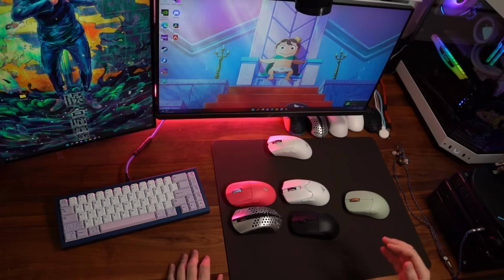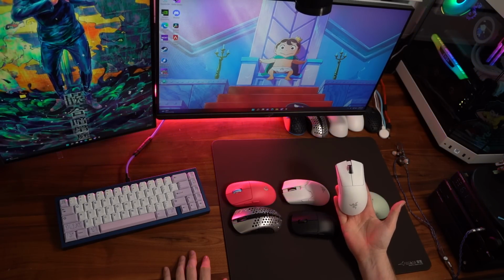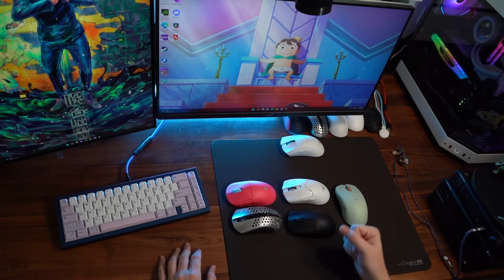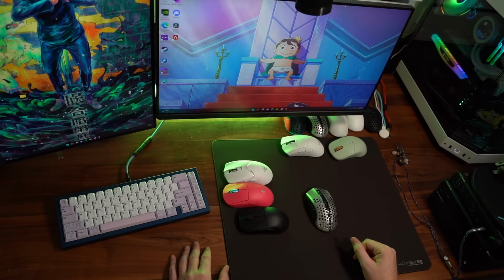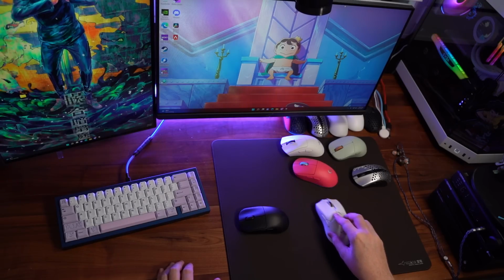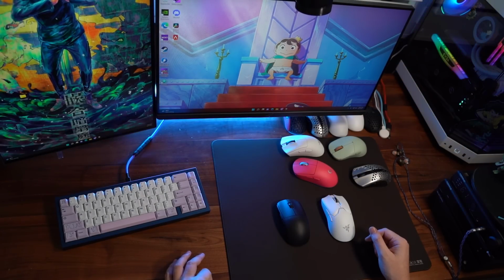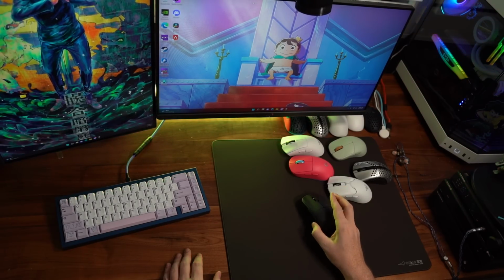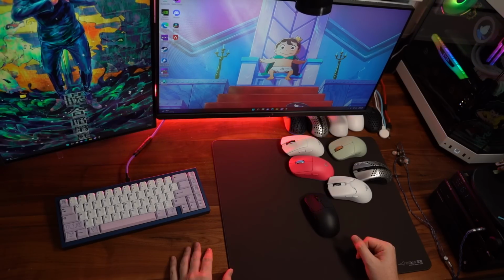Top Medium/Large Wireless Mice Picks 2022 (Personal Choices)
Just a little chat about what sees the most use on my desk in the medium to large category of mice as of September 2022.

Link to purchase DAV3
Link to purchase GPX
Link to purchase Viper V2 Pro
Link to purchase Pulsar X2

The pulsar X2 can also be found on lethal (code Fresh)

locus.gg

Link to purchase my gaming gear:
✅ Wallhack Headphone Tier List:
✅ Wallhack IEM Tier List:
(1) Dunu Vulkan
(2) Raptgo Hook X
(3) EJ07M Kinda Lava
(5) Dunu Falcon Pro
(6) Moondrop Blessing 2

*BUDGET OPTION* Truthear x Crin Zero
✅Affordable amp/dac:
✅Monitors:
Asus XG27AQM
Asus PG259QN (main)
✅ Top Mice Picks:
Viper V2 Pro
Fantech Aria
Pulsar X2
✅ Budget Gaming Keyboard Pick:
✅Mousepad Picks (code fresh works at most)
Artisan Raiden Mid/Xsoft (MAIN)
Lethal Gaming Gear Saturn Pro
Padsmith First War & Padsmith TOD
TJ Exclusives Cerapad/Cerapad Kin
✅Computer Components
Case: Hyte Y60
CPU: 12900k
RAM: Corsair Dominator DDR5
GPU: Evga FTW3 3080 TI
Fans: Lian Li AL120
AIO: Kraken z73

Timecodes
0:00 - Intro
0:13 - Razer DAV3
1:15 - Lamzu Atlantis
2:36 - Finalmouse Tenz
3:45 - GPX
4:53 - Pulsar X2 / Viper V2 Pro (my top)
6:28 - Gameplay w/X2
6:48 - Discussion Continued